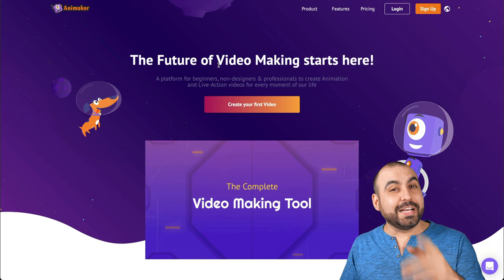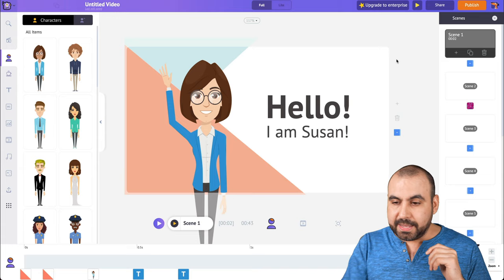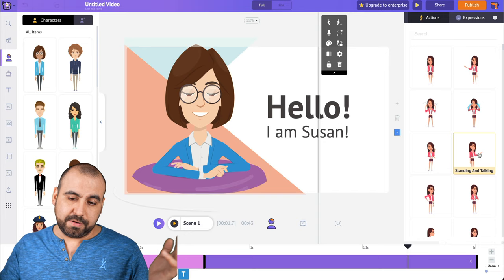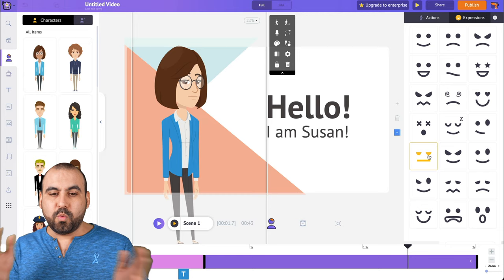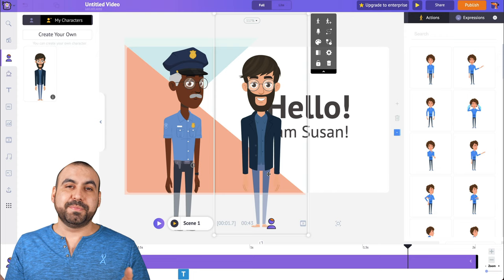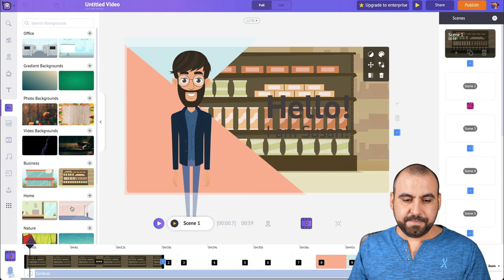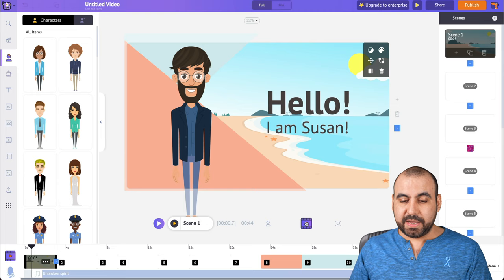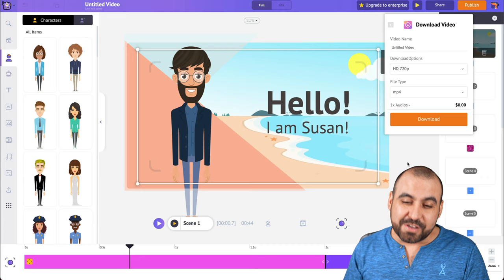Animaker drag-and-drop video animation editor that lets you create animations for your business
A platform for beginners, non-designers & professionals to create Animation and Live-Action videos for every moment of our life